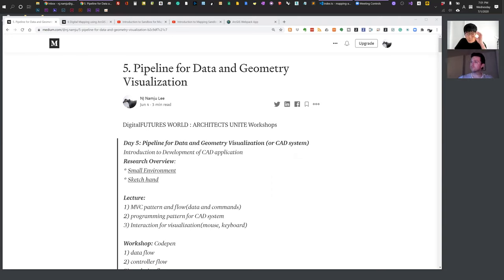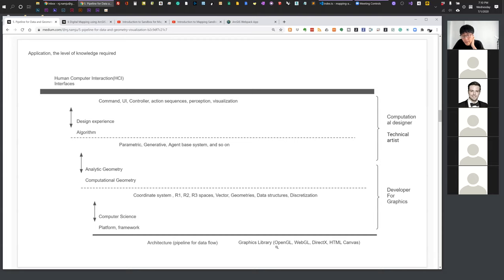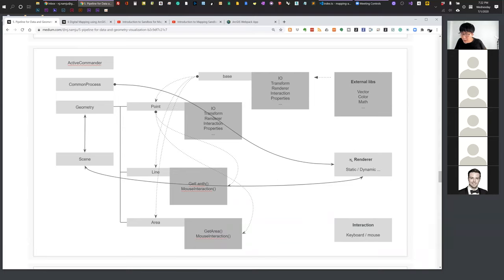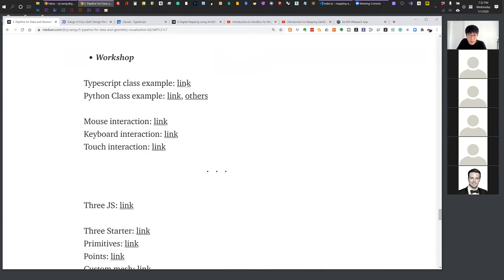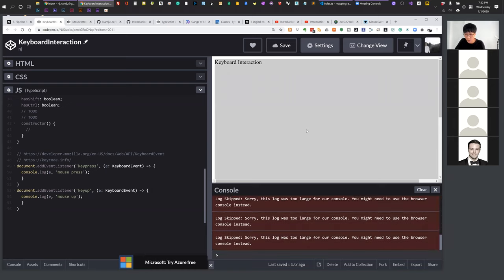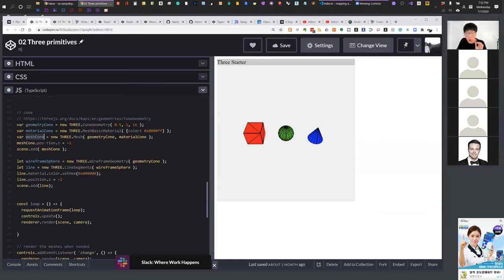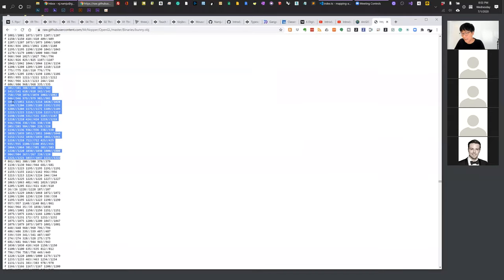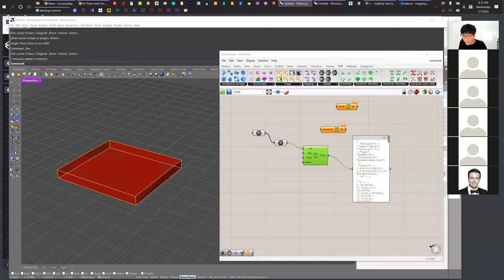[Eng] 5. Introduction to Computational Design: Data, Geometry, and Visualization Using Digital Media